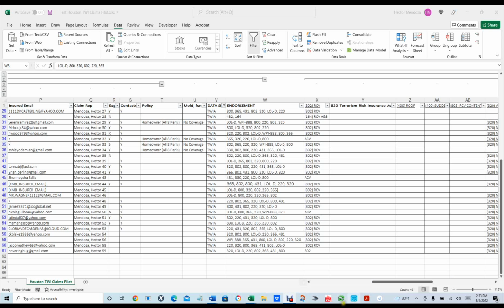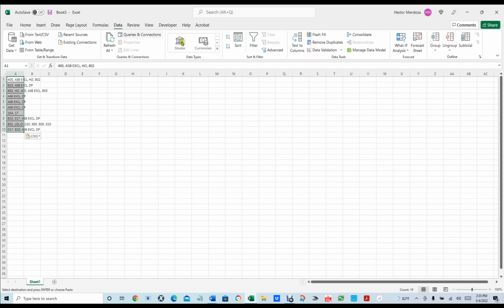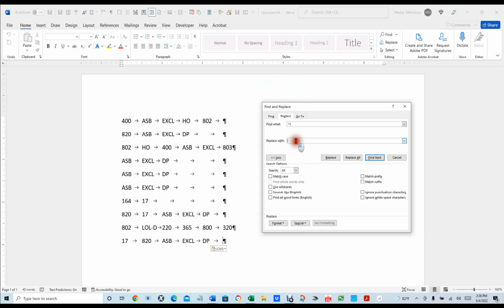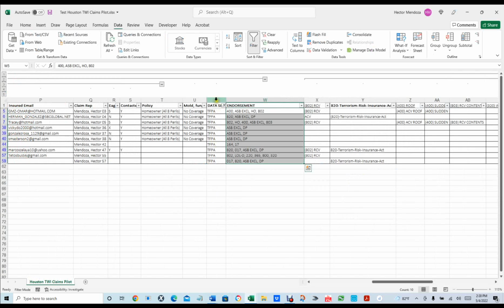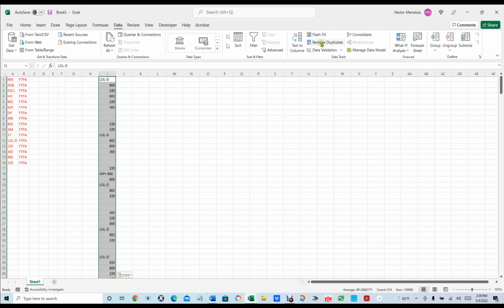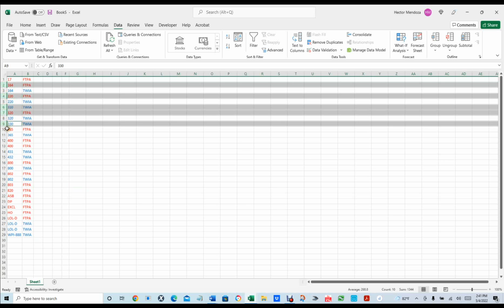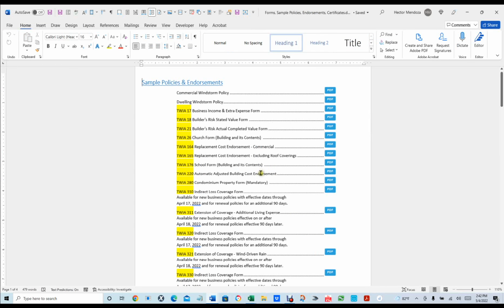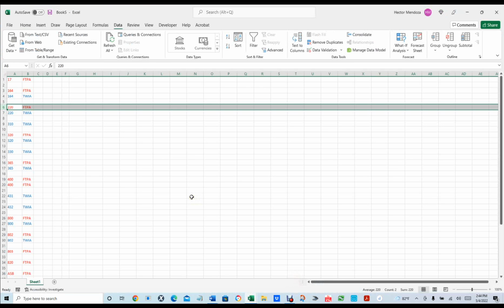Separating Multiple sentences words in multiple rows in excel.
Separating multiple sentences/words in multiple rows and flipping it into rows using Microsoft Word and Excel.
Getting a large list and removing multiple names.
Comparing and removing multiple names.
An easy way to compare data to each other.